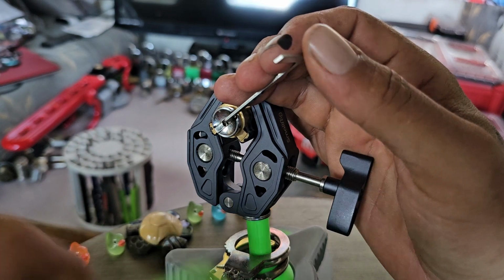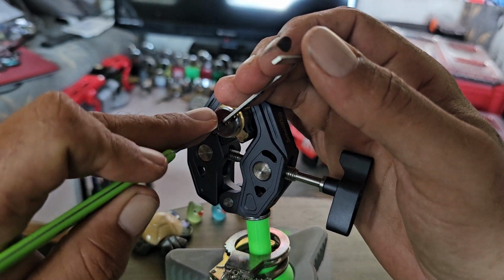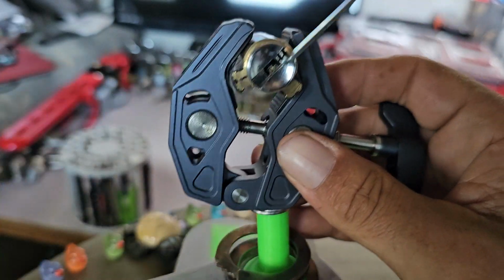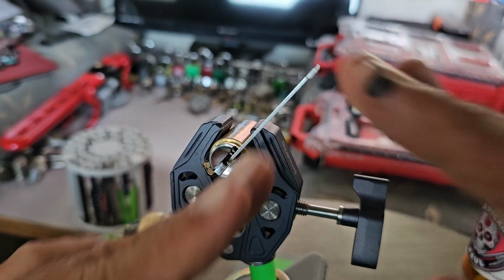lockman mega cross from @LadyLocks